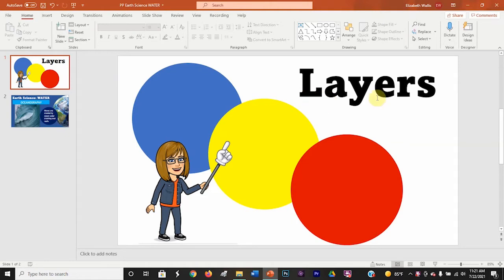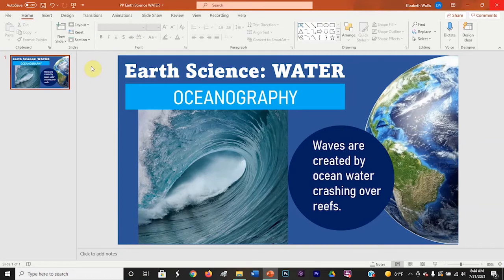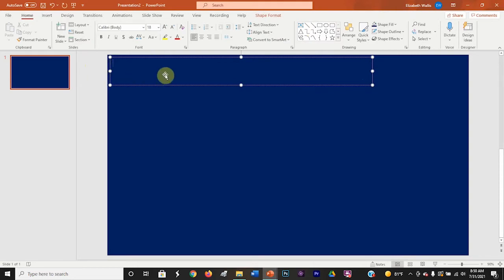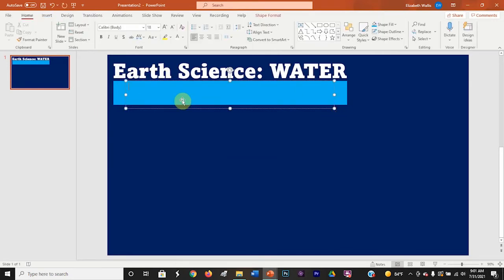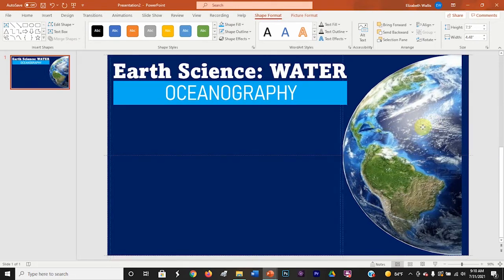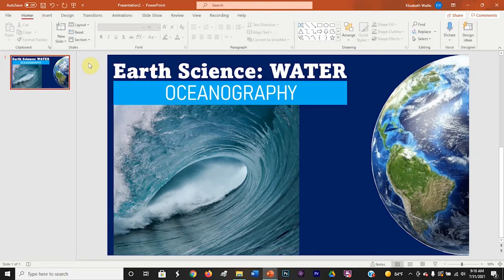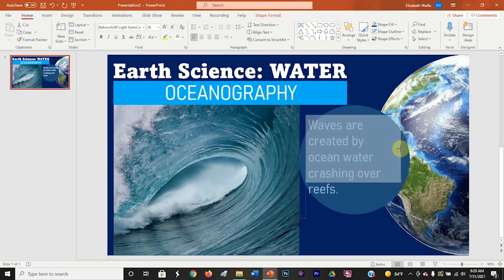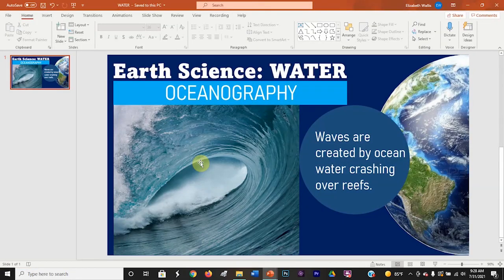Simple Computer Graphics PowerPoint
Computer Graphics Made Easy! Here is a quick and easy way to create graphics in PowerPoint for Teachers and Students.